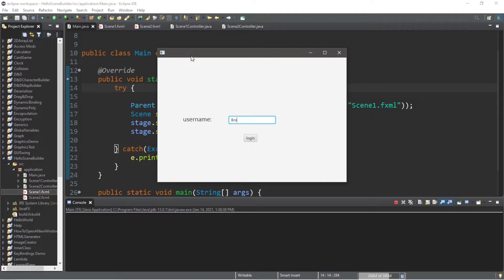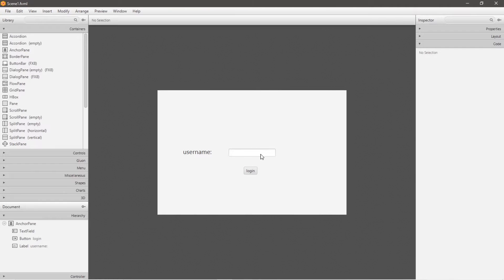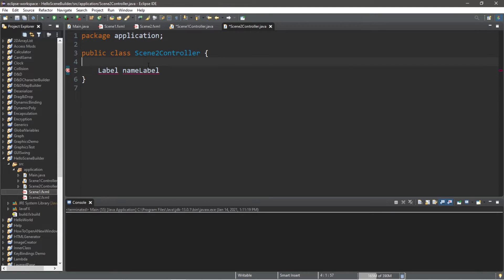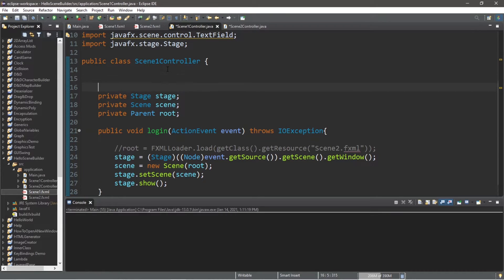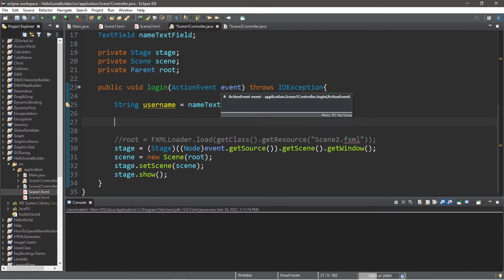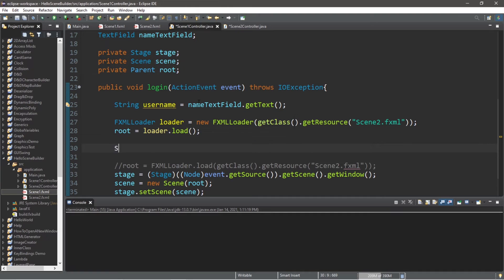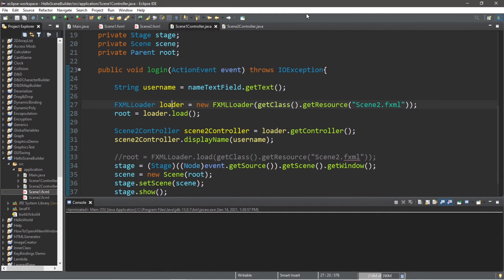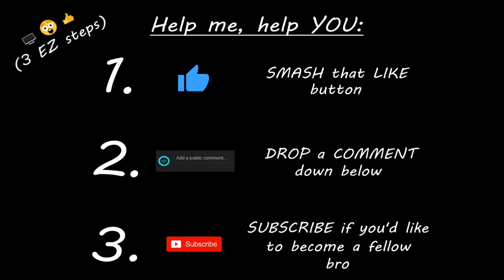JavaFX communication between controllers 📣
Javafx pass values between controllers